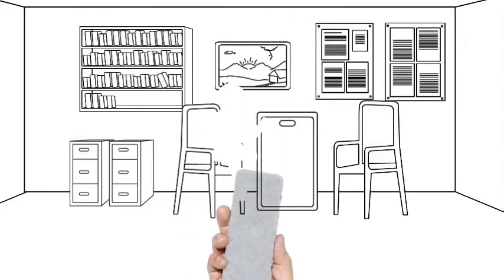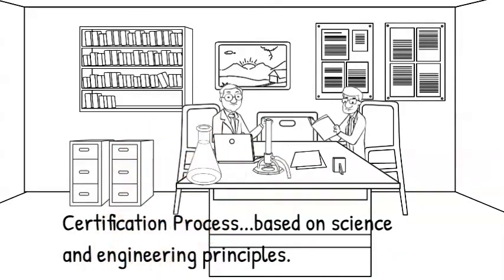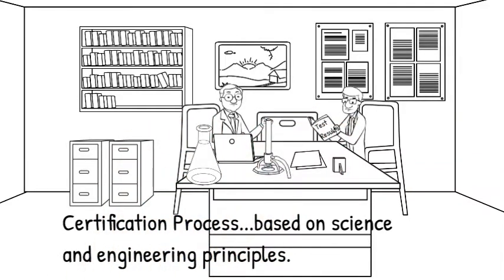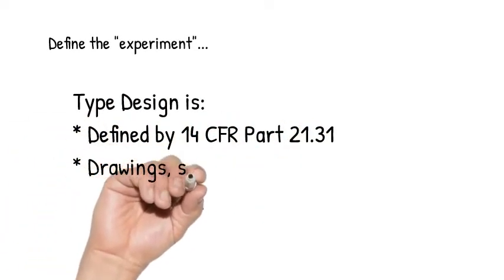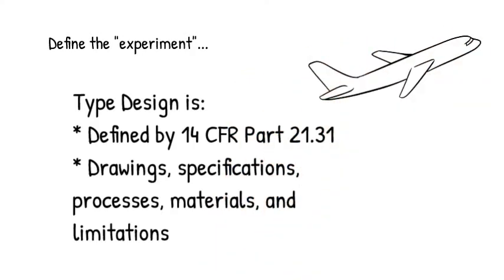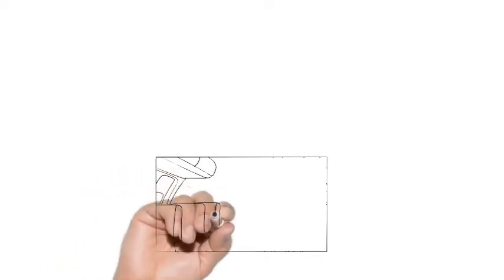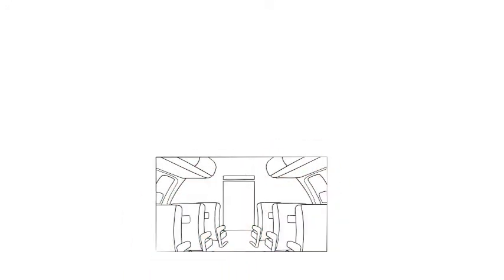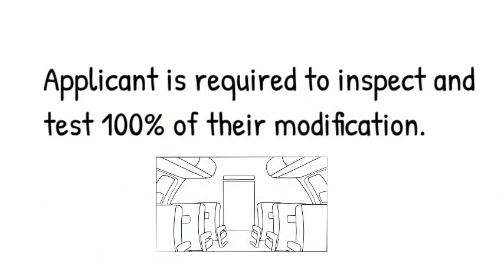Conformity Process, Slide 2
VT DRB agent training regarding the conformity process expectations.